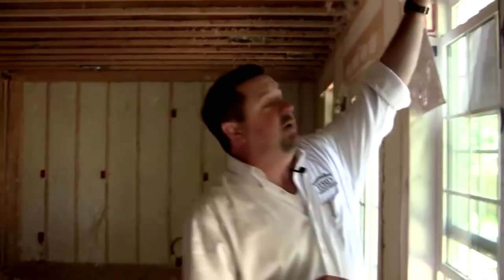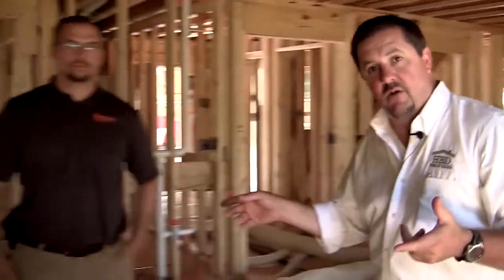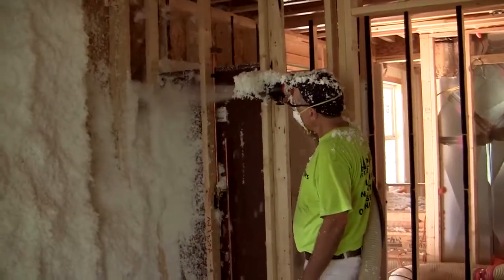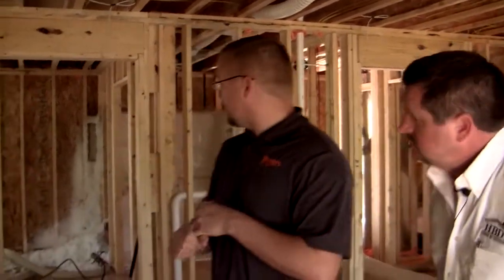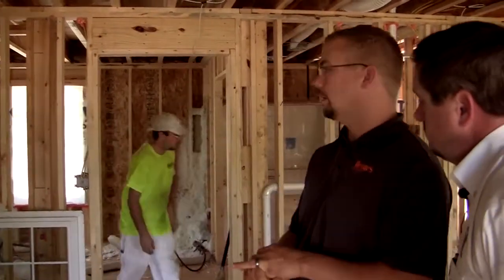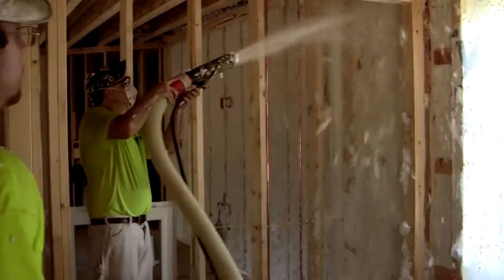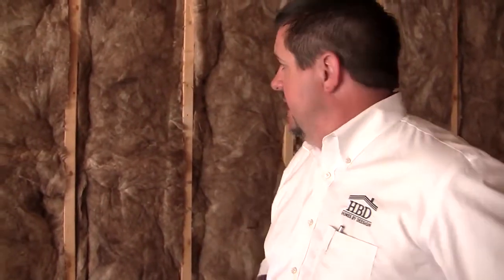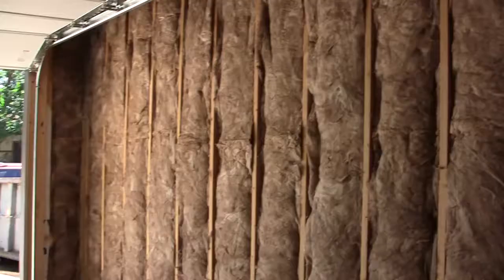Homes By Deesign: Insulation - Keeping your home comfortable and energy-efficient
Bob Dee Jr. discuses the insulation he uses for his custom homes. Insulation plays a major part in the energy efficiency of your home, and we only use the best blown-in insulation for all of our custom homes that we build.

Homes By Deesign: we build homes, not houses!